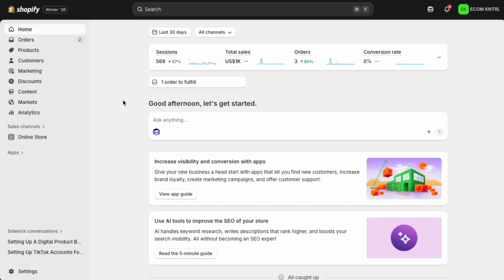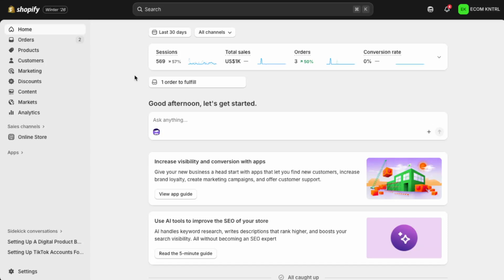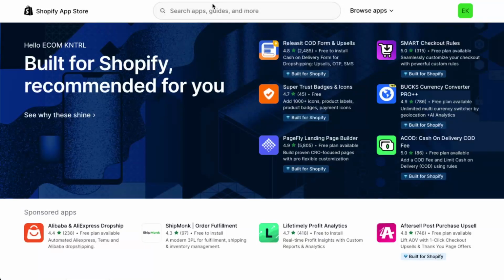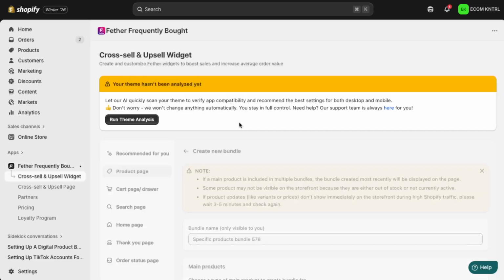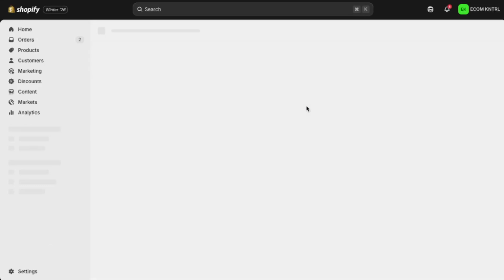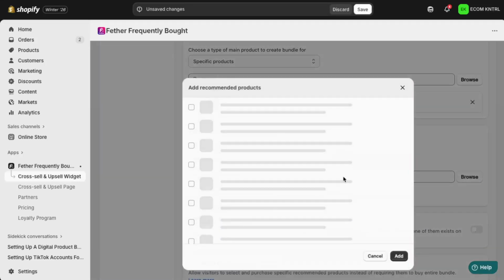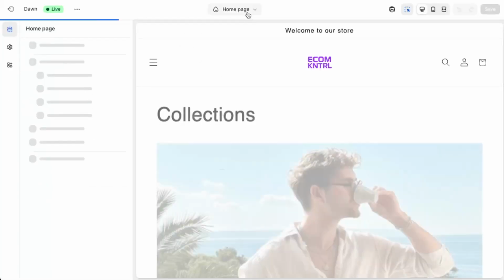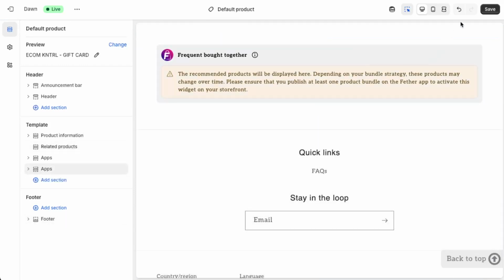How to Set Up Related Products in Shopify (2026) | Theme Editor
This video shows how to set up related products in Shopify using the correct steps that work in 2026. You’ll learn how to display related or recommended products on product pages using Shopify’s built-in features and the theme editor.
We walk through where related products are managed, how Shopify determines recommendations, and how to control what customers see without breaking your layout. This setup is commonly used to improve product discovery and keep shoppers browsing longer.
The tutorial matches the current Shopify interface, so you can follow along exactly as shown. If older guides don’t match what you see in your admin, this video shows the current, reliable way to set up related products in Shopify.